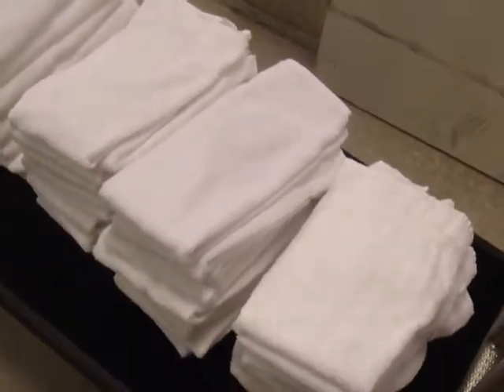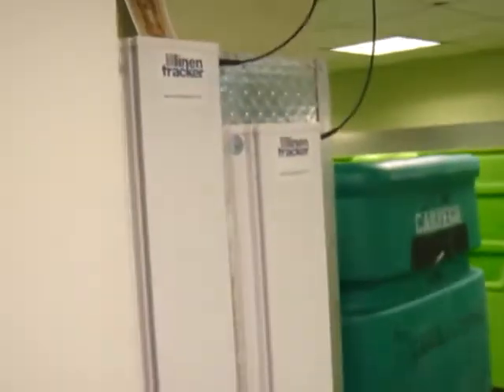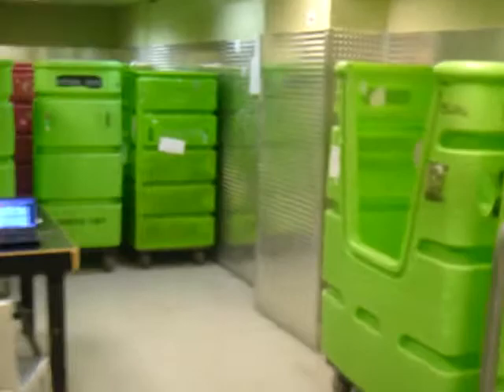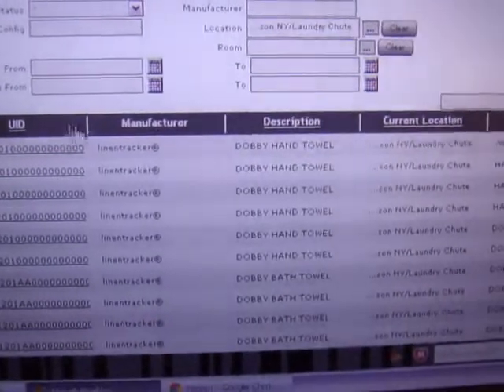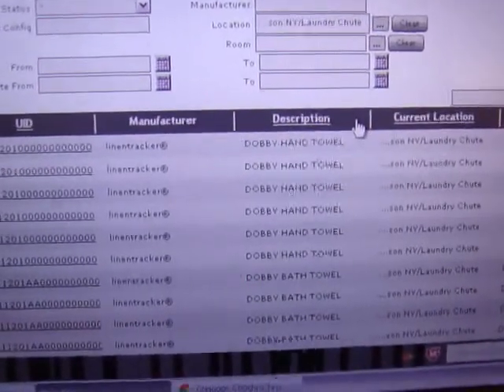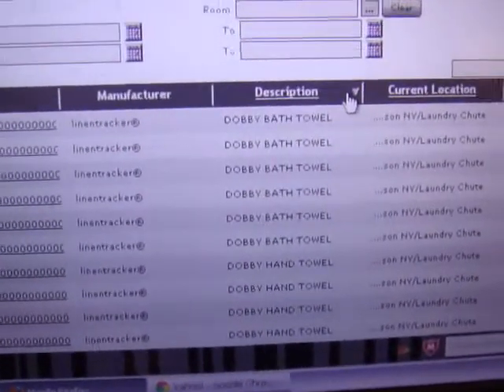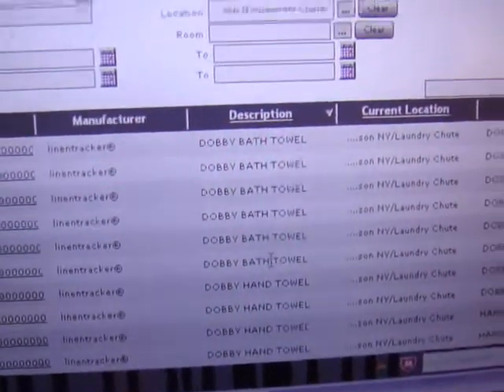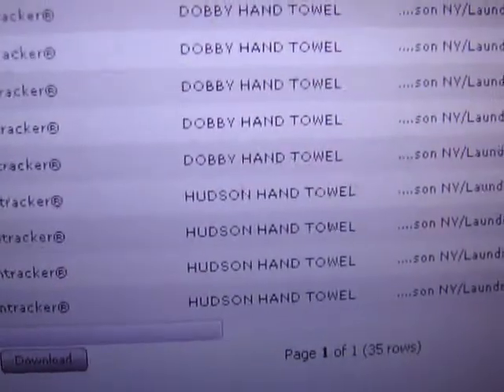Laundry Chute Demo Process 4-29-12.wmv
Linen Technology Tracking simulation of clean linen coming in from outside laundry.